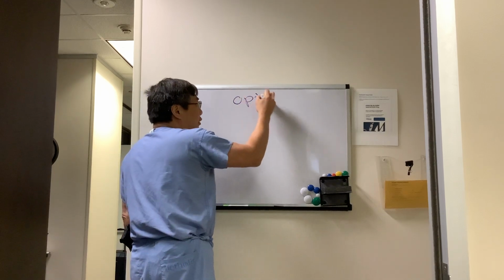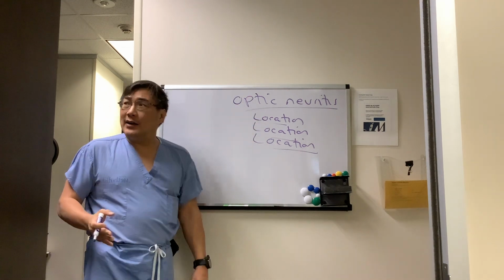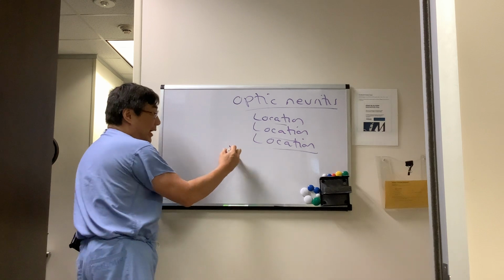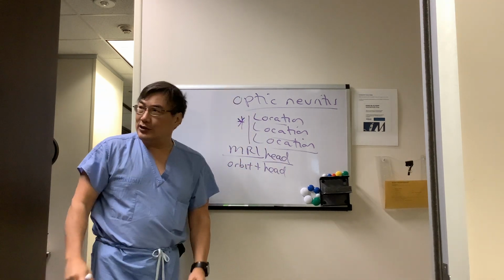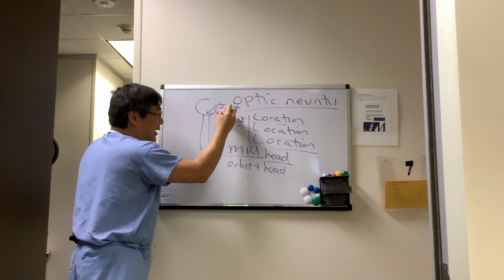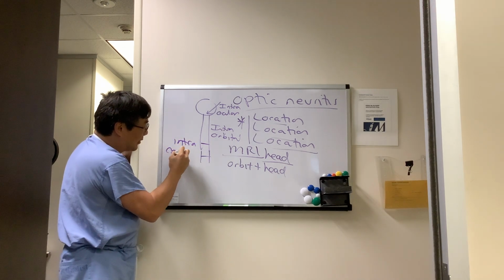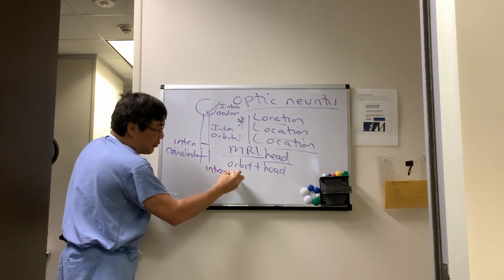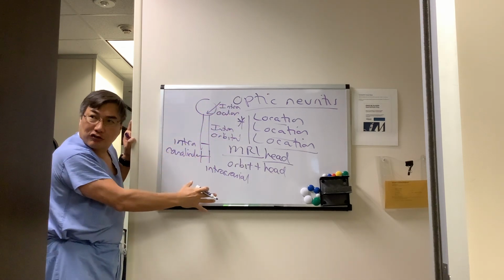Intracanalicular Optic Neuritis